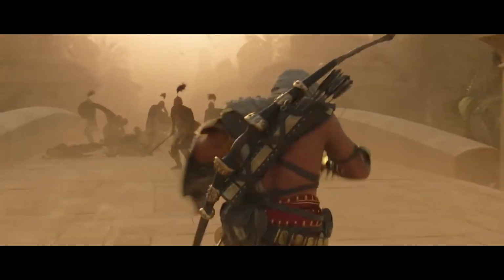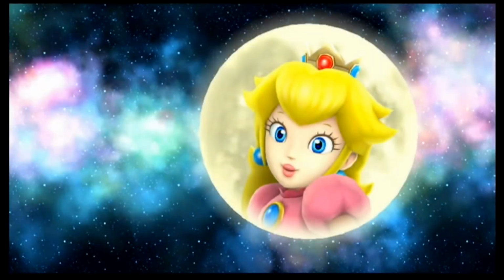Creating Video Game Characters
Let's create our own videogame character with this handy dandy blueprint.